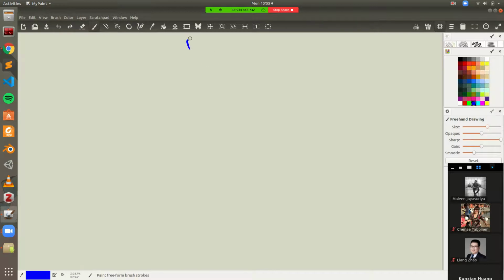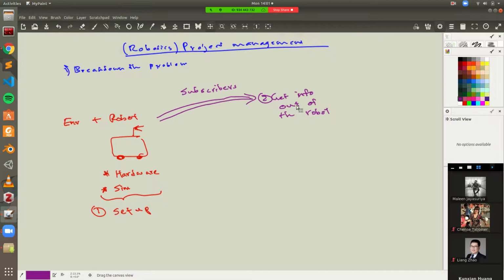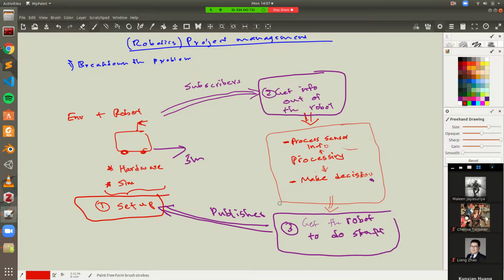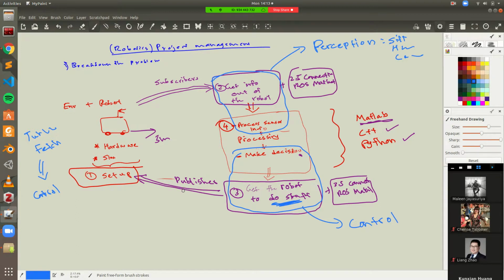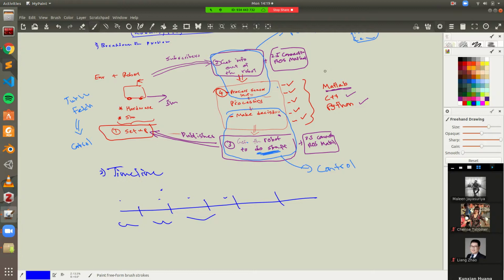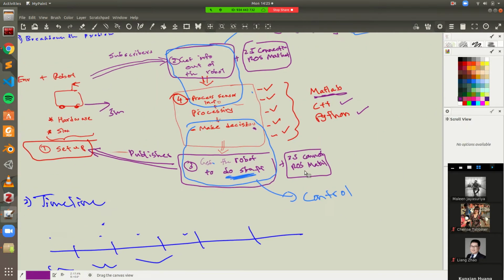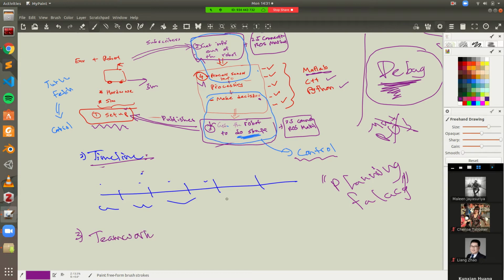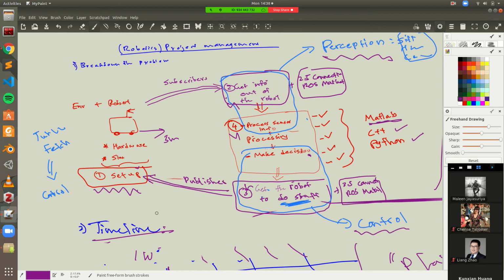Extras: Project planning (Spring 2020)